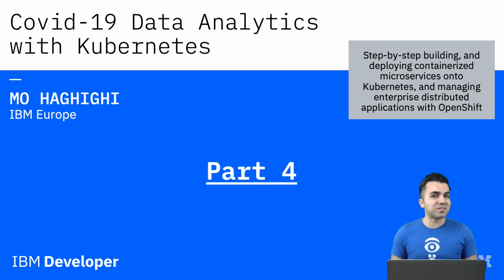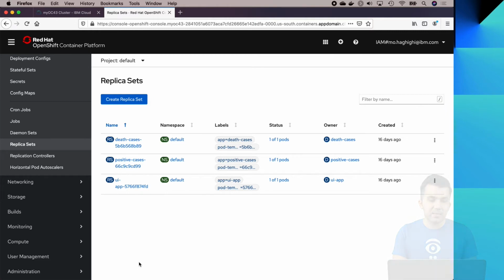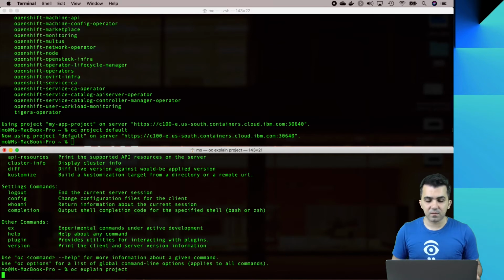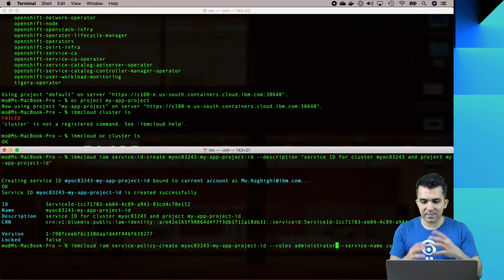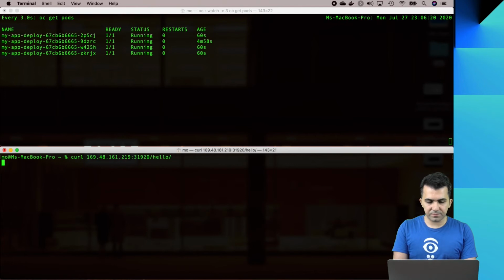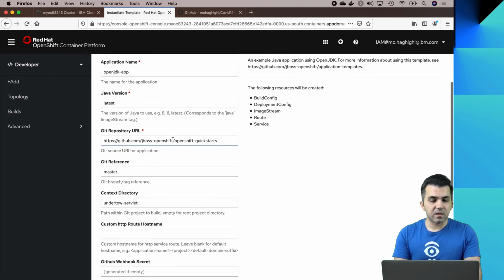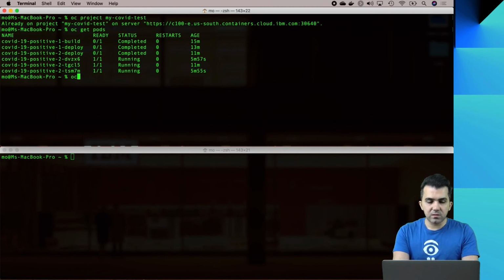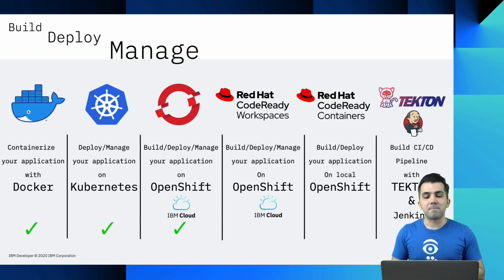Part 4: Build, Deploy and Manage your Microservices Applications with OpenShift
In this part, we will dive into OpenShift Container Platform  experience how openshift simplifies, secures your orchestration tasks by automating the steps taken with Kubernetes. We’ll firstly use the CLI tool to deploy and scale our built containers. And later use Openshift web console to deploy our application only using its source-code with a few clicks. That powerful feature for developers is called S2I or Source-to-image.

This is a multipart workshop series on building, deploying and managing microservices applications with Kubernetes and openshift. Our workshop series is around covid-19 data retrieval, parsing and analytic. This is a series of 7 x hands-on workshops, teaching you how to retrieve covid-19 data from an authentic source, make them securely available through REST APIS on kubernetes and Openshift. The primary applications are developed in Java Spring Boot, but we will add more features and apply analytical services on the data in the form of microservices written in different programming languages